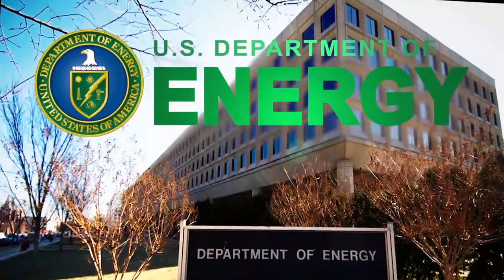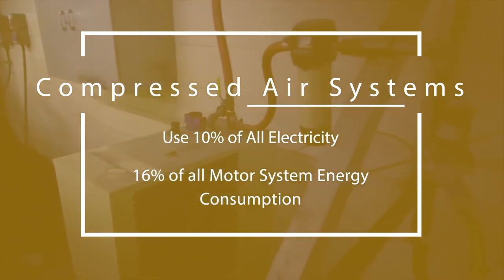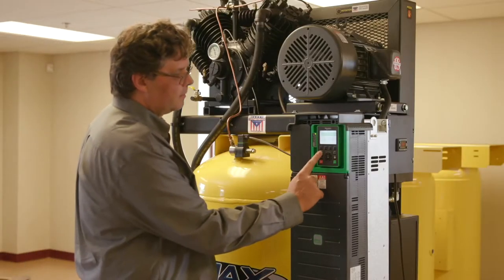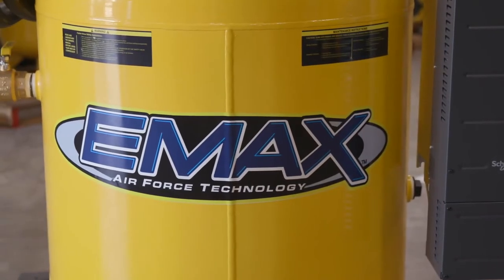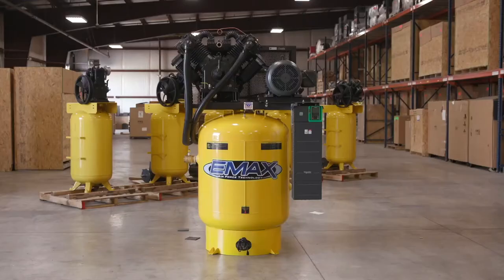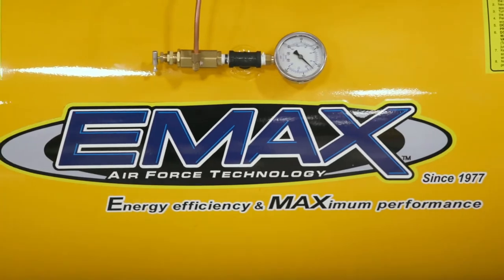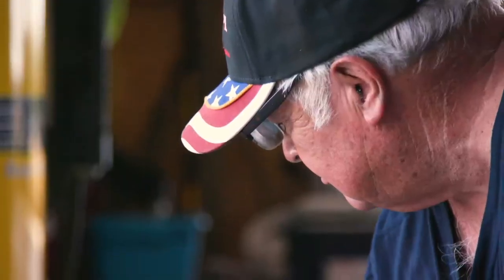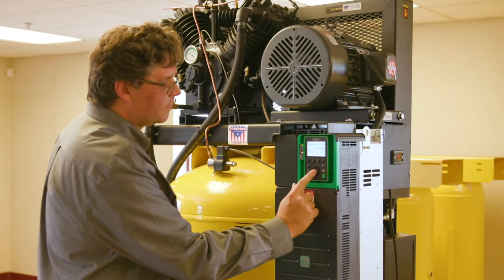Emax Air Technology: Variable-Speed Programmable Air Compressors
EMAX has just unveiled the first and only line of SmartAir Programmable Piston Variable Speed Air Compressors! Learn more about how this technology will revolutionize the possibilities of affordable, compressed air.